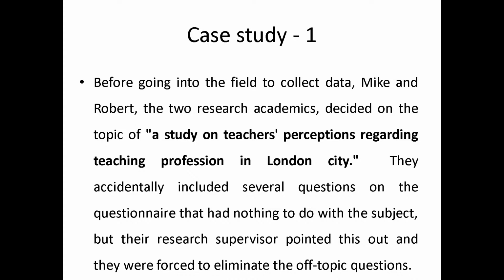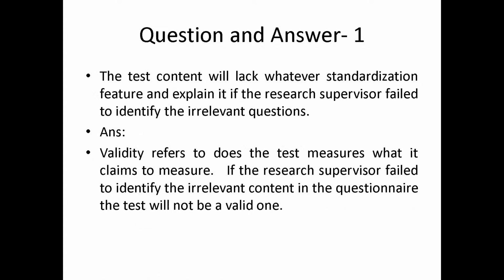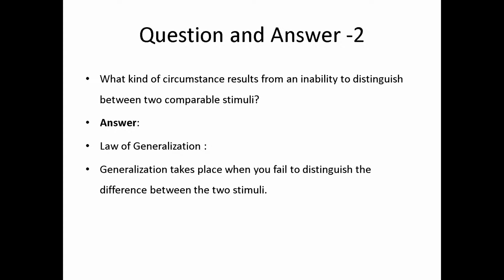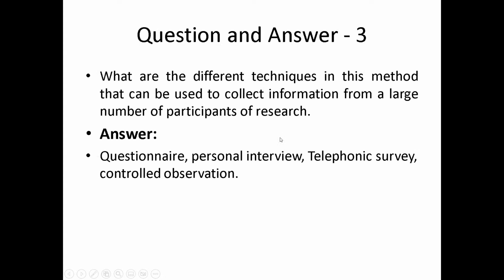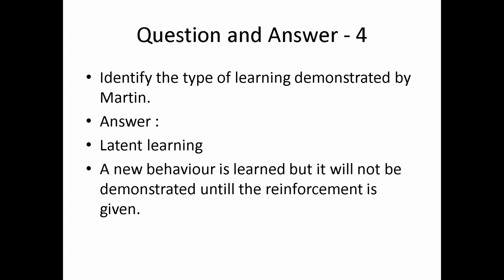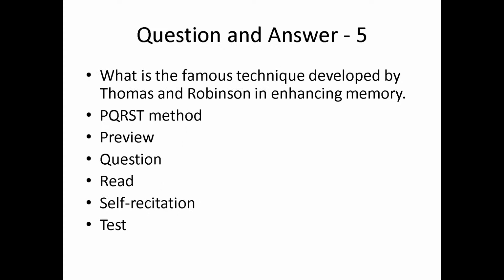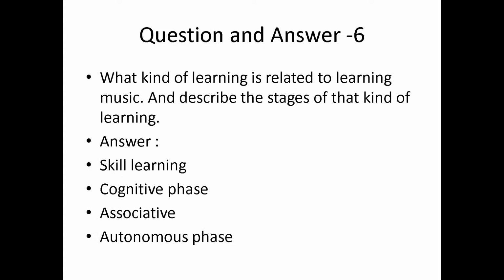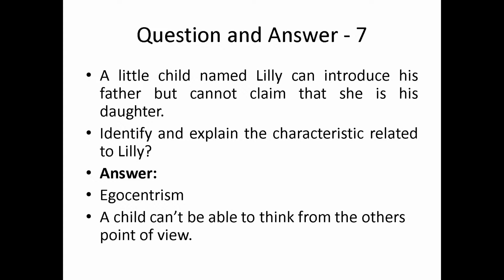Copy of Case Study based question class 11